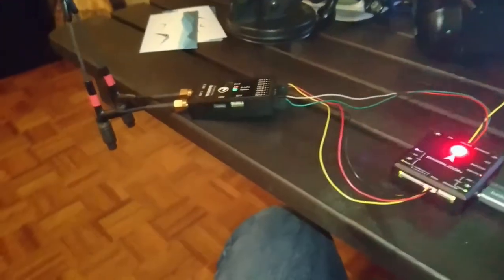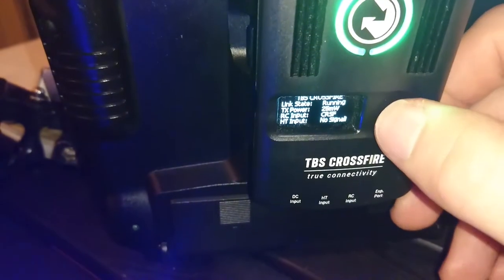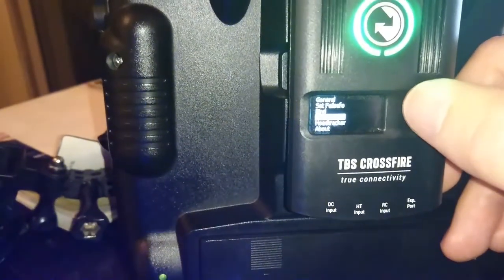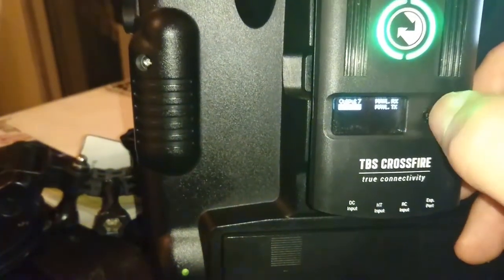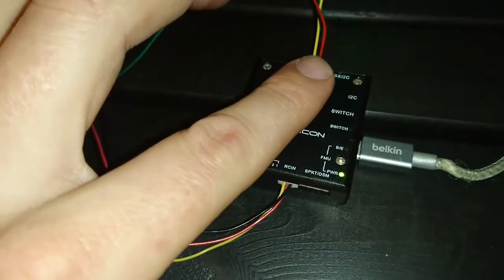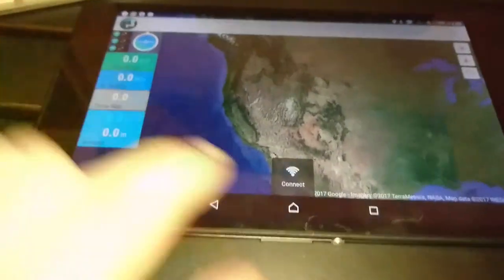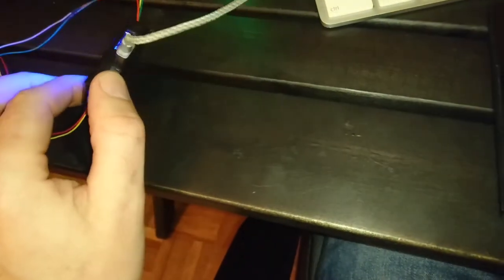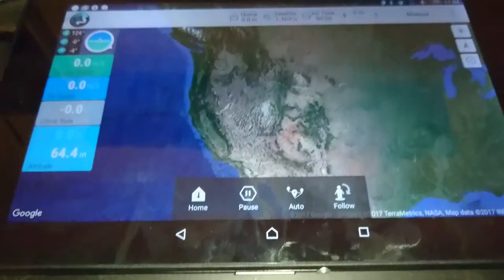Team Black Sheep Crossfire bluetooth mavlink setup for pixhawk px4 guide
Here is how I got the Crossfire to connect via bluettoth to my tablet!
You need to be running PX4!